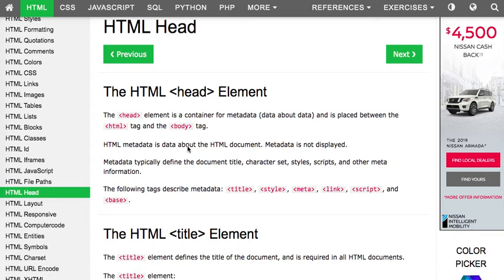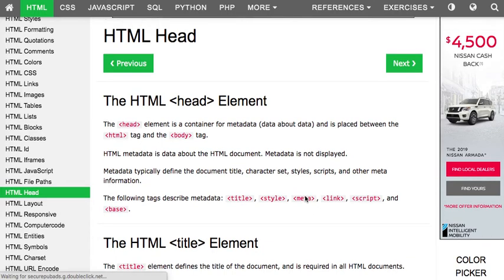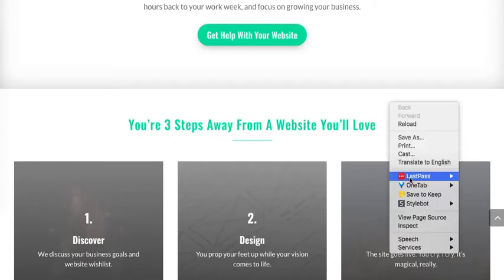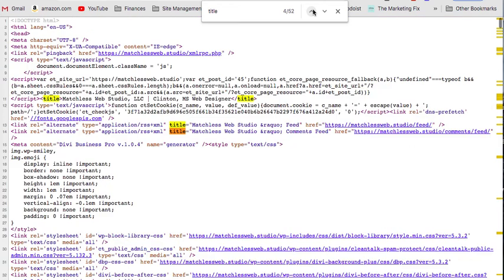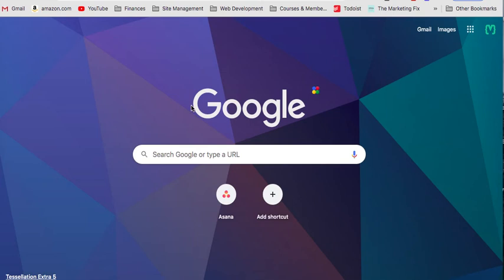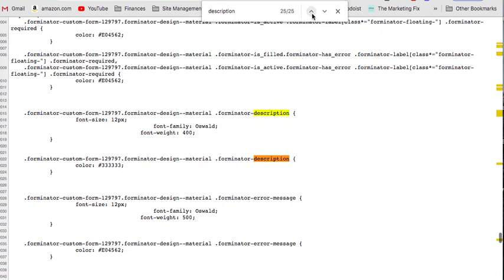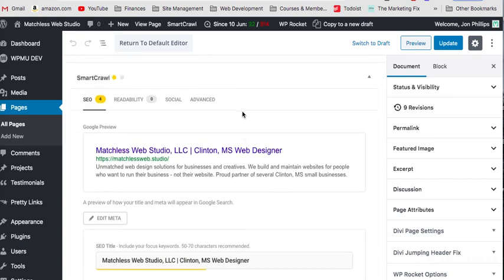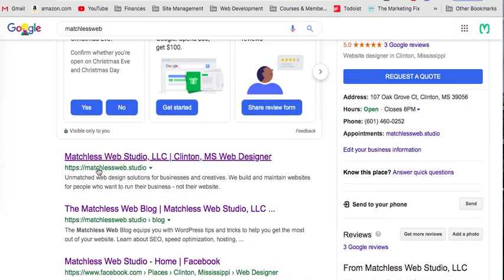How Meta Tags Help Google Understand Your Website Content - Smart Crawl SEO | Matchless Web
This video is part of my blog post, "How to Improve SEO and Increase Google Search Rankings"

It's a lot easier for Google to index your site if you eliminate the guess work. Tell Google the title of your pages, the description of the page, and the keywords you'd like to rank for.

This is low-hanging SEO fruit that absolutely everyone should be taking advantage of. If you're a WordPress user, I recommend using the SmartCrawl Plugin by WPMU Dev.